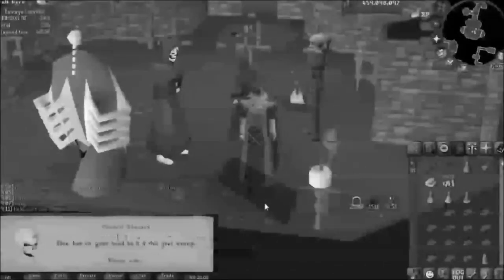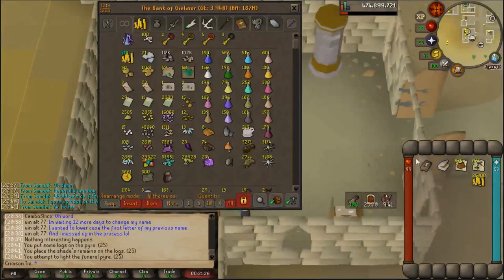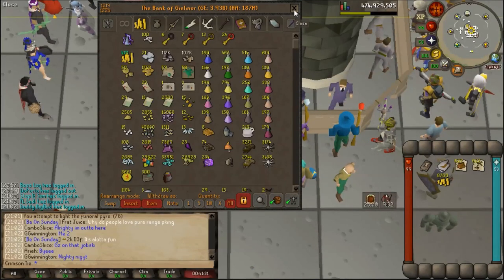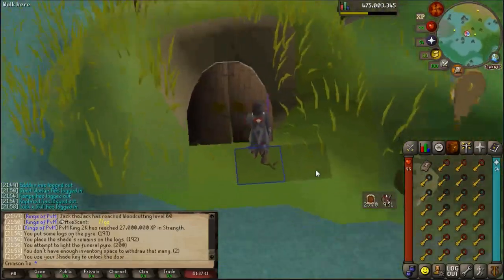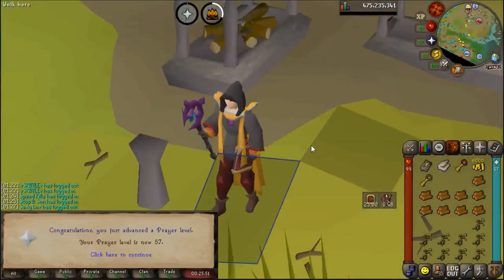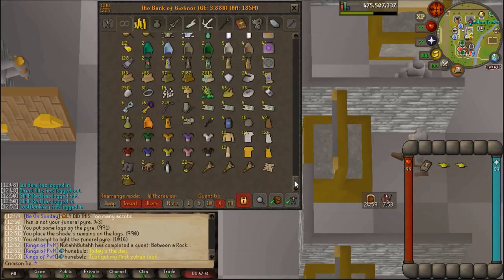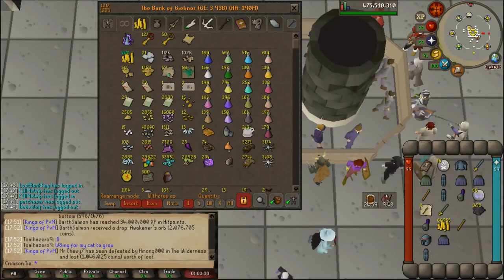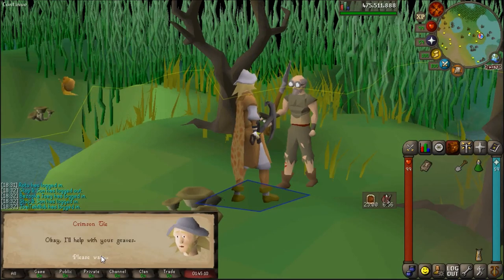The 1 Def Completionist Pure Episode 41 (Zealot's Robes, Shade Catacombs, Full Forthos Dungeon Comp)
Watch today as I risk it all to get every Prayer unlock required before getting locked out of the prayer skill entirely. Will I ruin my account? 59 prayer is the max you can have at 83 Combat. Will I unlock everything?? So grab your lucky rabbit foot, Ring of Wealth and favorite four leaf clover:As we dive into this action packed episode! Content Includes: Shade Catacombs, Forthos Dungeon, and more! :D Additional info:

(I will alter intro of the episodes starting next ep, I know theres some outdated into in it)

(this episode was created before the Path of Glouphrie Quest Episode, I did Path Quest Day One and kept this one scheduled for this week, so I incorrectly state what episode this is and what the last episode was! Thanks for your understanding and overwhelming support! You are all amazing!)